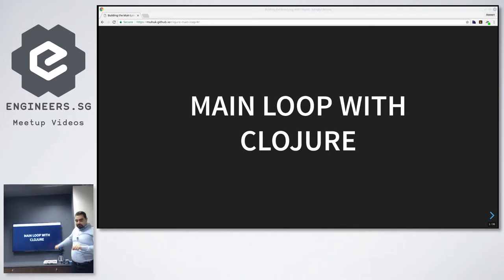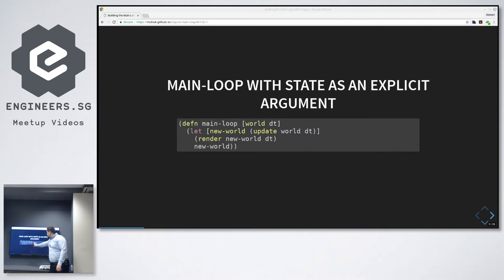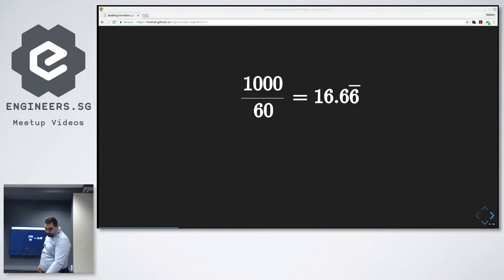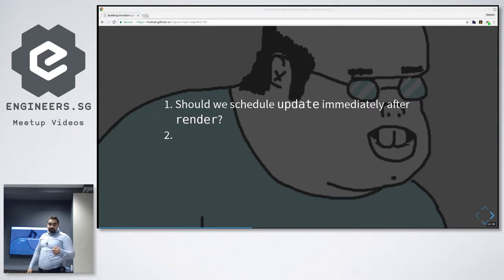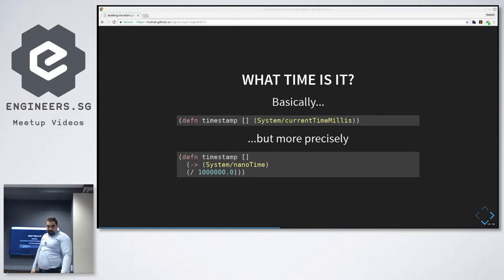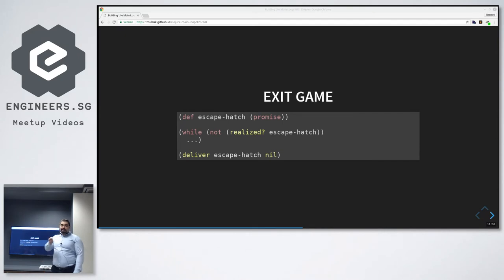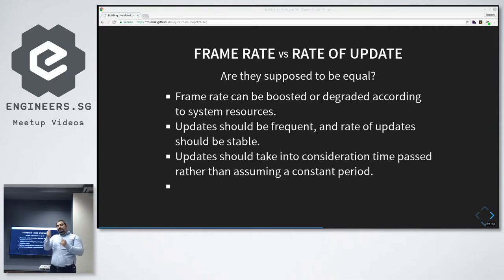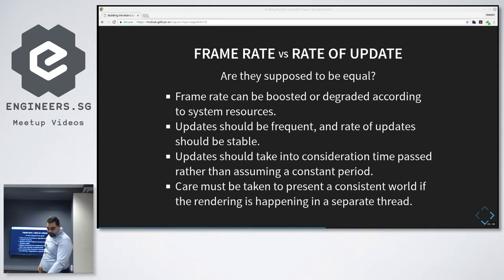Main-Loop in Clojure - Singapore Clojure Meetup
Speaker: Atamert Ölçgen (a Language enthusiast, FP tyrant, closet nerd.)

Organizer: Flybot Pte Ltd

Recorded by: Herdy Handoko